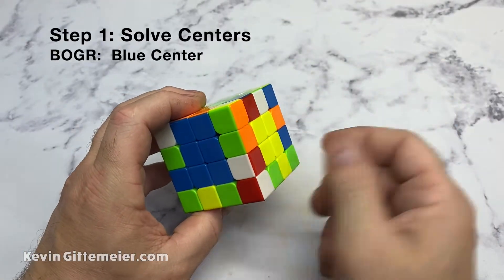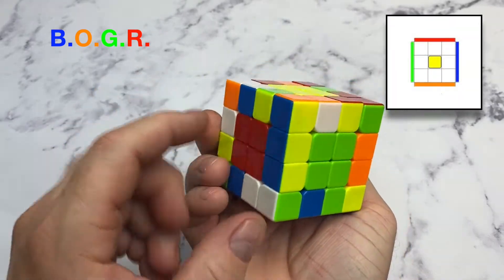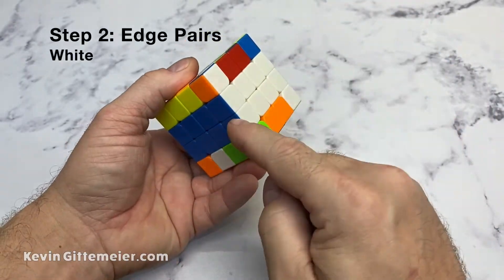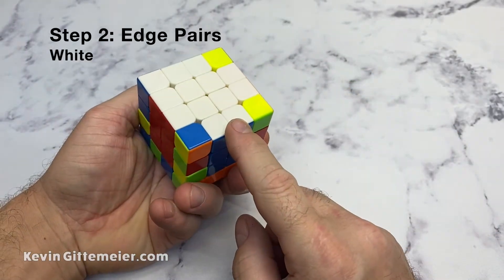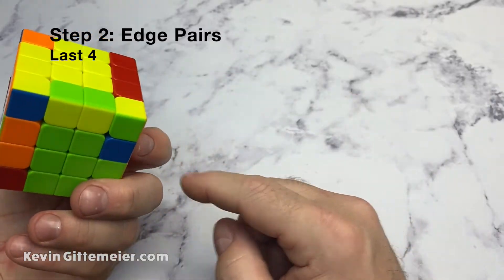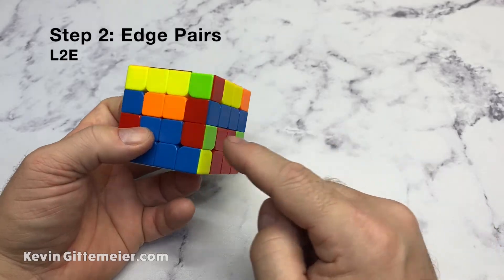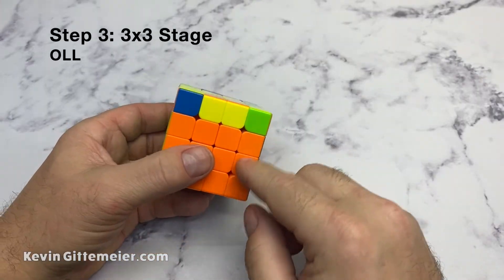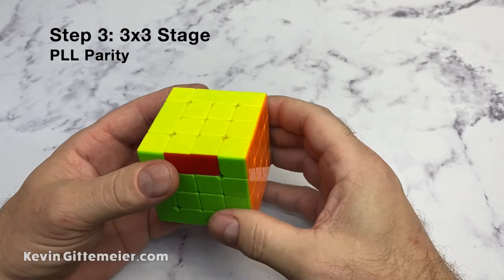How to Solve Rubik’s Cube 4x4 Tutorial Beginner Method (WTS) [KTFG 475]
How to Solve 4x4 Rubik’s Cube Easiest Beginner Method Tutorial, part of 4x4 series…

This is a Walk Through Solve (WTS) showing an example solve of my easiest Beginner Method of solving the 4x4 Cube with the 3x3 Reduction Method.  You will need to “understand” how to solve a 3x3 Cube in order to use this method so if not watch my Rubik’s Cube 3x3 Tutorial first

This video is part of a series of Rubik’s Cube 4x4 Tutorials that range from (WTS) Walk Through Solves & Full Tutorials to additional Supplemental Tutorials with more detailed explanation of the Steps in my Rubik’s Cube 4x4 Tutorial, including the Theory and Principles behind the Steps, along with additional Examples and Troubleshooting tips.

Learn how to solve the Rubik’s Cube 4x4 intuitively easiest method without need to memorize algorithms.  You will discover the basic principles and concepts of the Rubik’s Cube and how to recognize and solve the steps on your own instead of blindly following instructions without understanding them.

The goal of these Tutorials is to *“Learn & Understand”*, not just copy.

Note, I use (4LLL) 4 Look Last Layer Intermediate Method to solve the 3x3 Cube.

*4x4 PLL Parity Algorithm*
(My Method)
Rw2 R2 U2 Rw2 R2 Uw2 Rw2 R2 Uw2 U2
Alternate Method (More Efficient)
r2 U2 r2 Uw2 r2 u2

*4x4 OLL Parity Algorithm*
Rw2 B2 U2 Lw U2 Rw’ U2 Rw U2 F2 Rw F2 Lw’ B2 Rw2

*Timestamps*
00:00  Intro
00:05  Step 1:  Solve Centers (Top & Bottom)
00:50  Step 1:  Solve Centers (BOGR)
01:44  Step 1:  Solve Centers (Last 2 Centers)
02:44  Step 2:  Pair Edges (Top & Bottom)
07:00  Step 2:  Pair Edges (Last 4 Edges)
08:49  Step 2:  Pair Edges (Last 2 Edges)
09:53  Step 3:  3x3 Stage (F2L)
10:49  Step 3:  3x3 Stage (OLL Parity)
11:34  Step 3:  3x3 Stage  (PLL Parity)
12:55 Conclusion (Message from Emily)

*4x4 Reduction Method Steps*
Step 1:  Solve Centers
Step 2:  Pair Edges
Step 3:  3x3 Stage / Parity
Step 3a:  OLL Parity
Step 3b:  PLL Parity
Even though series focuses on solving Rubik’s Cube 4x4 Intuitively without algorithms, I provide  relevant 4x4 Algorithms on my site & below:

*Notation for Methods of Flipping & Un-Flipping Edges*

*Beginner Method take out & re-insert upside down:*
R U R’ U’ y L’ U L  (Forward) Do
L’ U’ L U y’ R U’ R  (Reverse) Undo

*Beginner Method Variation with Front turns:*
R U R’ U’ F’ U F  (Forward) Do
F’ U’ F U R U’ R’  (Reverse) Undo

*Intuitive Alternate Method a:*
R U R’ F R’ F’ R  (Forward) Do
R’ F R F’ R U’ R’  (Reverse) Undo

Note the old notation Rr is equal to Rw (newer & more widely used)
w = wide turn (both outer & inner)
More detail on my site.

*PLL Parity Algorithm*
(My Method)

*3 Edges CW*
(R2 U) (R U) (R’ U’) (R’ U R’)
*3 Edges CCW*
(L2’ U’) (L’ U’) (L U) (L U) (L U’ L)

Kevin Gittemeier PDF,
Kevin Gittemeier Rubik's Cube,